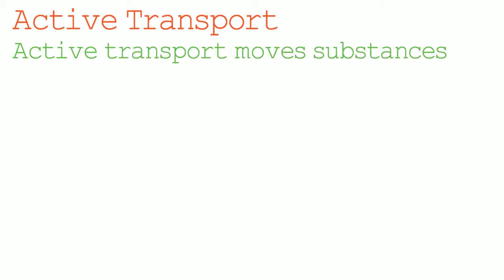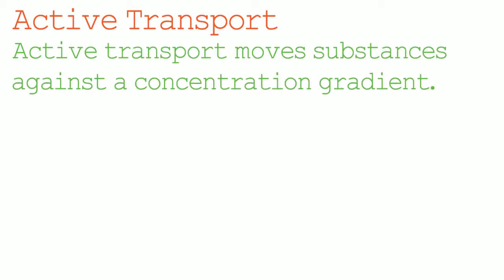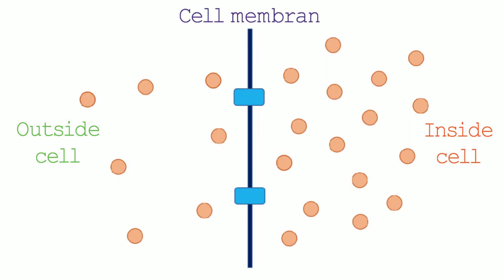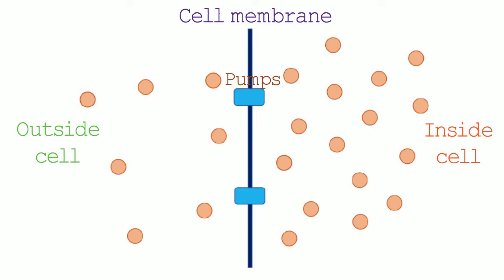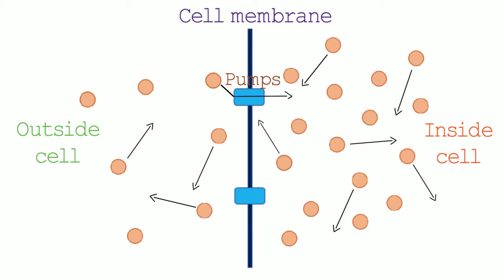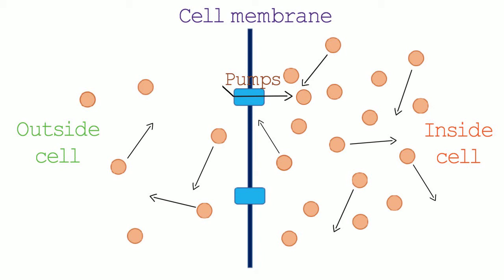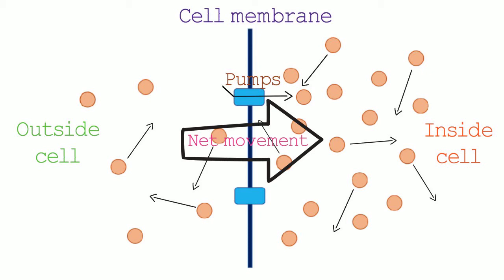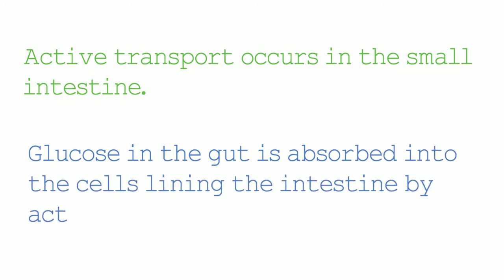Edexcel iGCSE Human Biology: 3.3 Active Transport